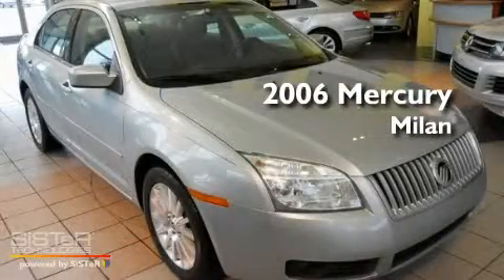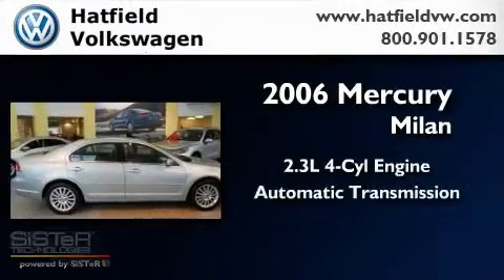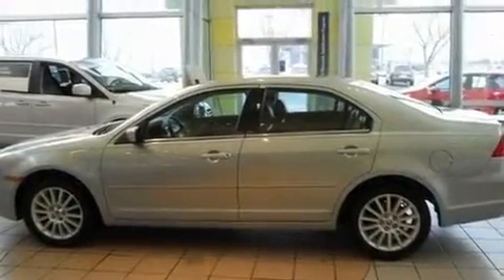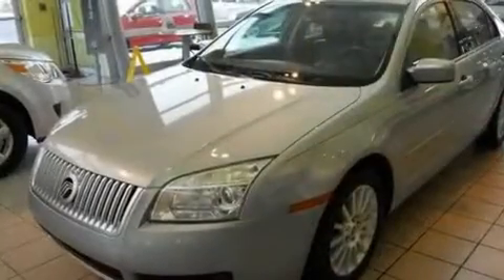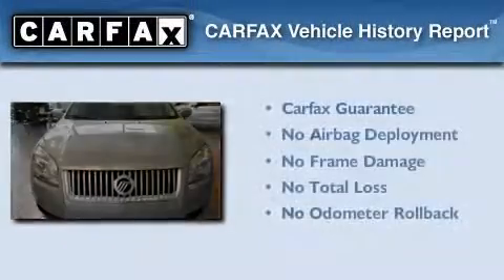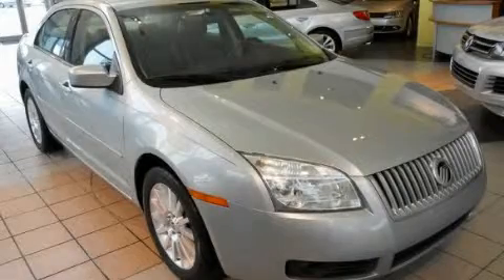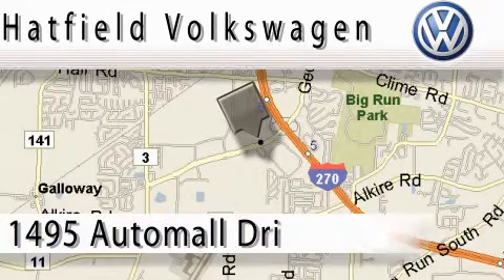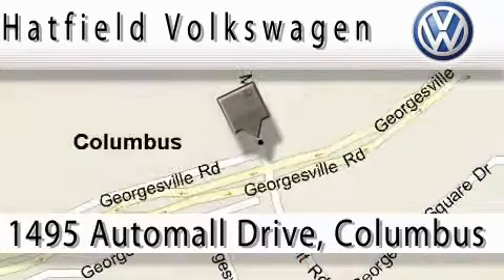2006 Mercury Milan Columbus OH 43228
Year: 2006
 Make: Mercury
 Model: Milan
 Engine: 2.3L I-4 cyl
 Trans.: Automatic
 Exterior: Silver Frost
 Miles: 95,716
 Interior: Camel

 2006 Mercury Milan Columbus OH